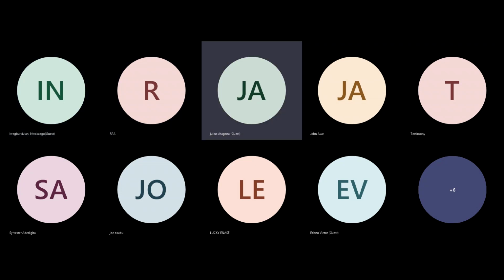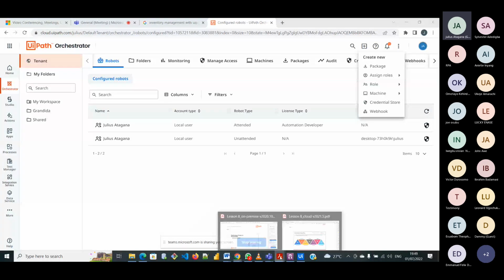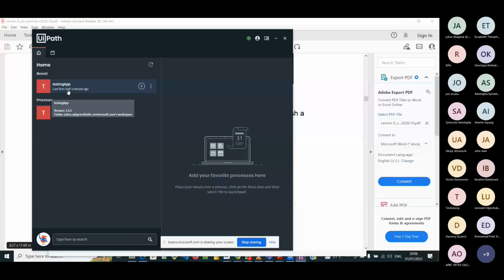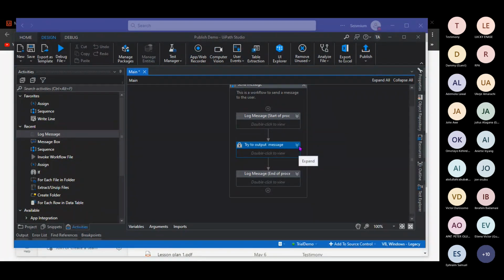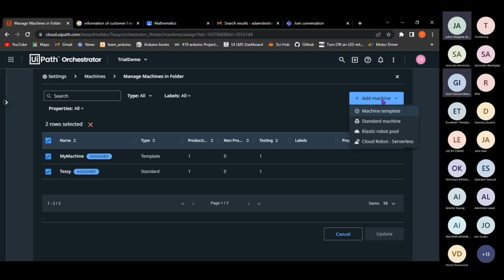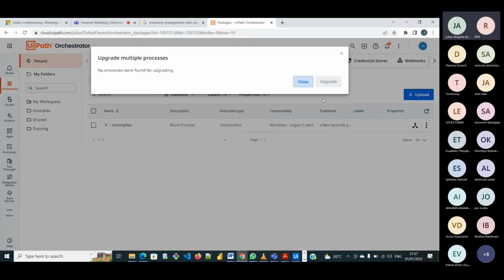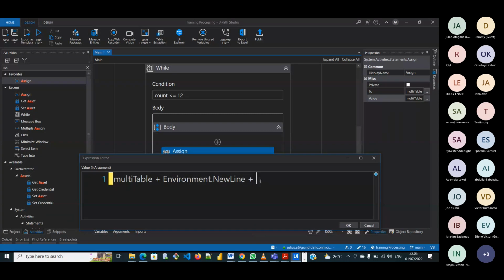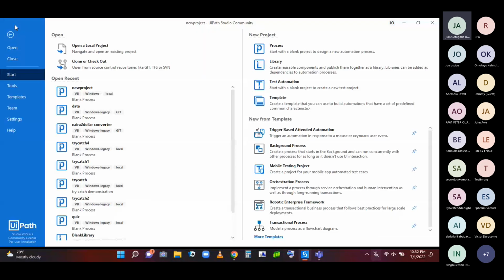UiPath RPA Friday, July 01, 2022 Orchestrator 01 Class Recording